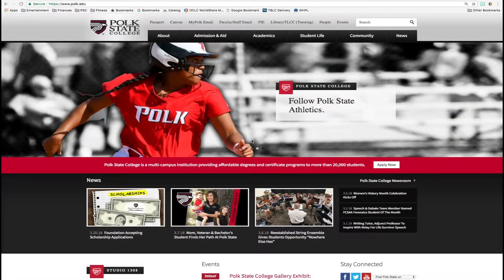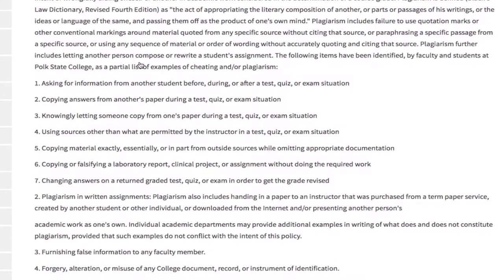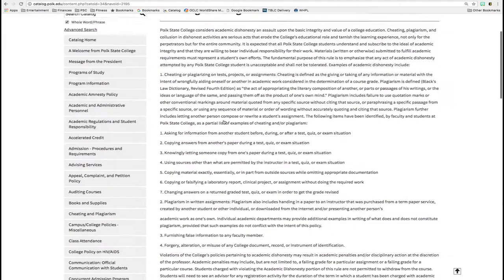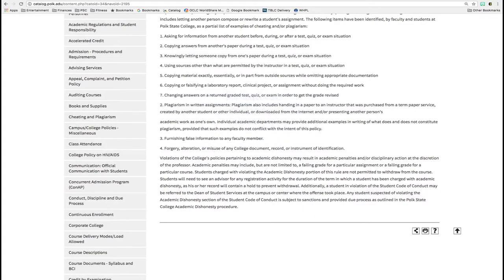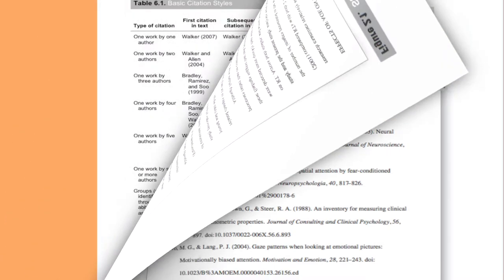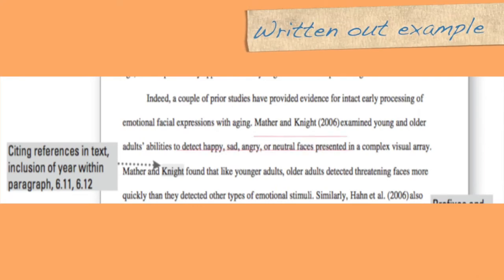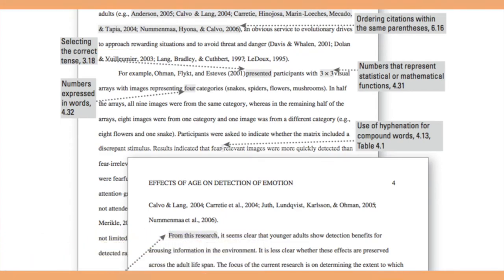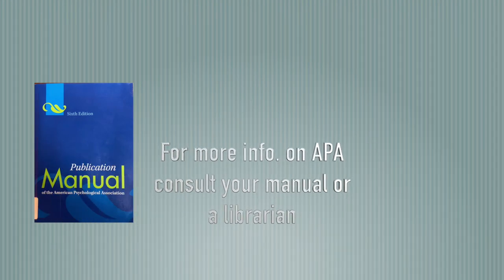What is plagiarism?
This video is about the Plagiarism policy at Polk State College & how to properly cite references in APA style.